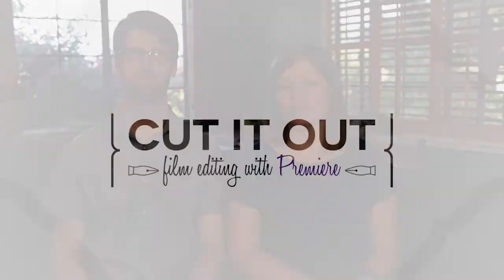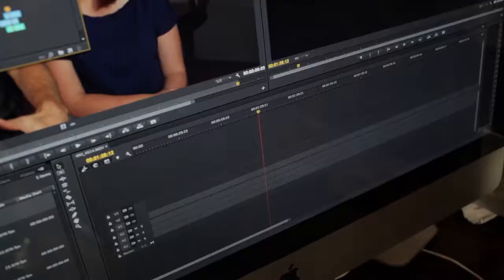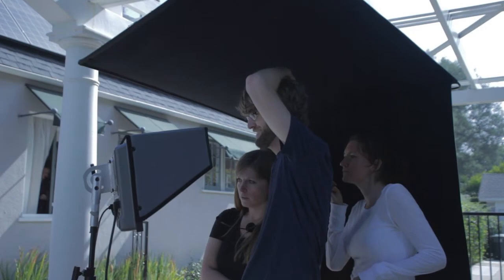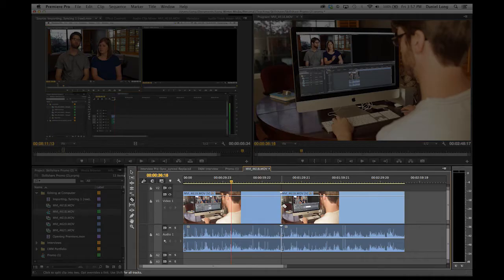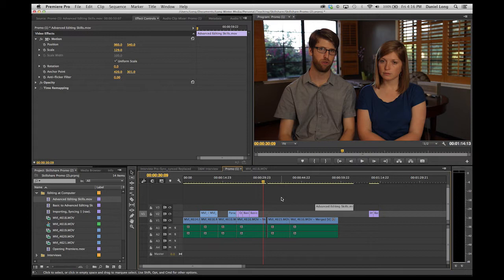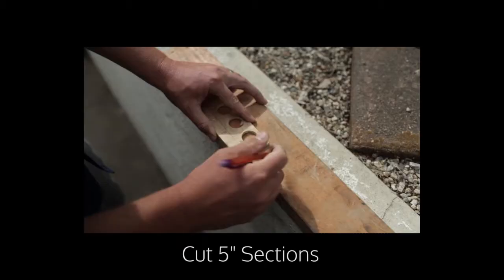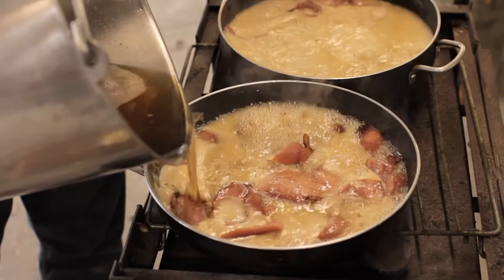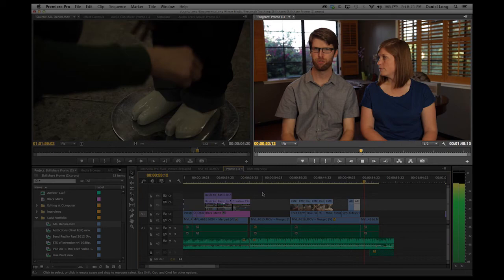Trailer: Film Editing with Adobe Premiere on Skillshare.com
Learn to edit in Adobe Premiere as you turn a simple HOW TO video into your meaningful story. Join these lessons from storytelling agency, Long Winter Media,